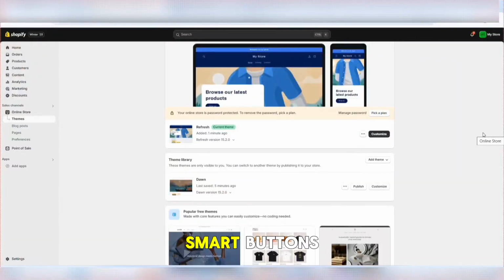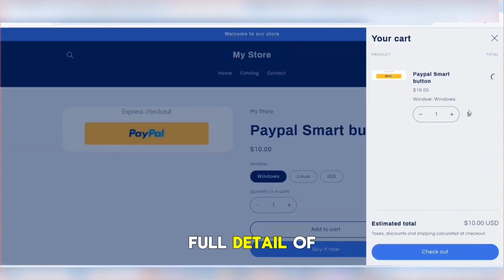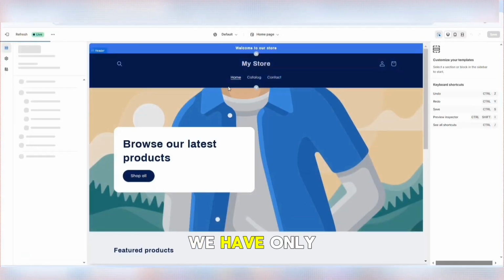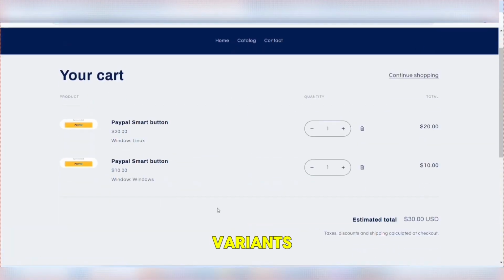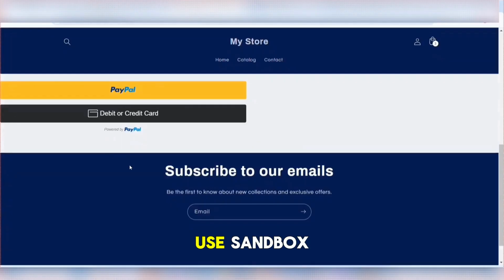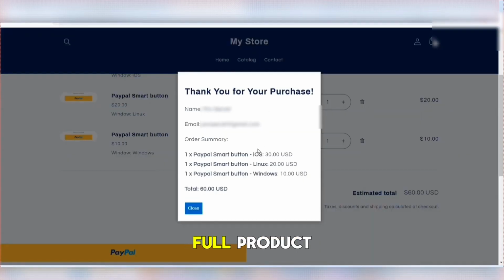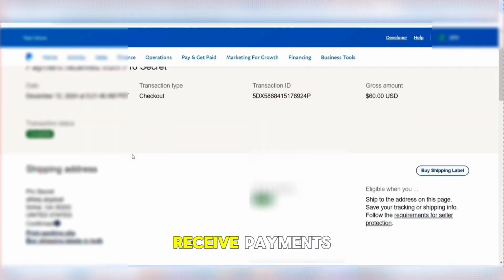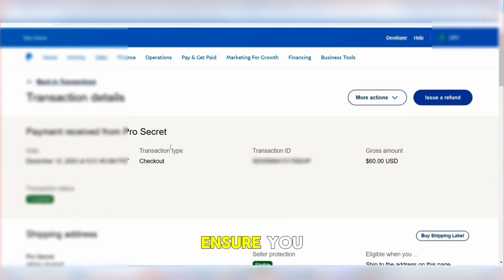How to Add PayPal Smart Buttons in Shopify (2026)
In this 2026 tutorial, you’ll learn exactly how to add PayPal Smart Buttons to your Shopify store step by step. This guide shows you how to enable PayPal express checkout buttons so customers can pay quickly from product or cart pages.

We walk through activating PayPal in Shopify payments, enabling dynamic checkout buttons, and customizing how the PayPal button appears on your store.